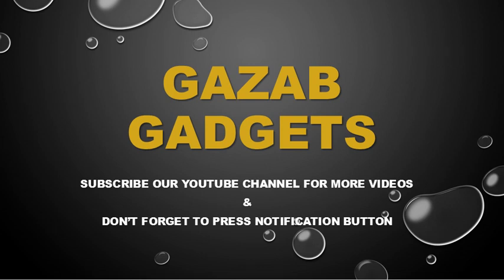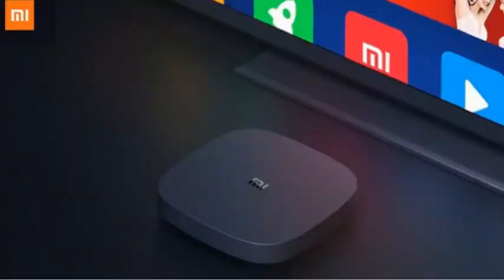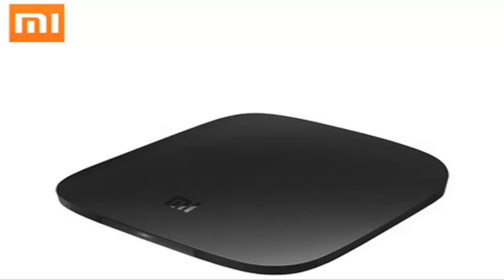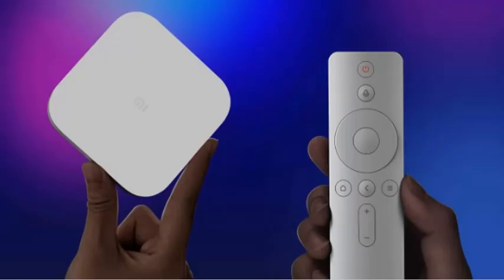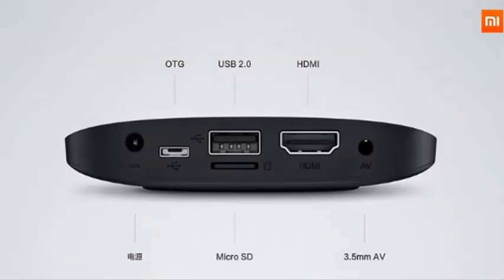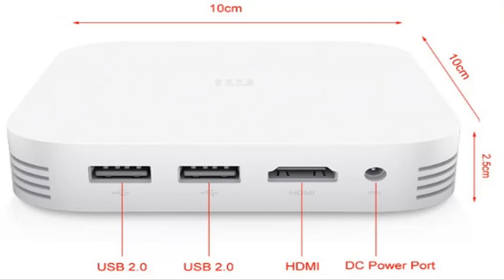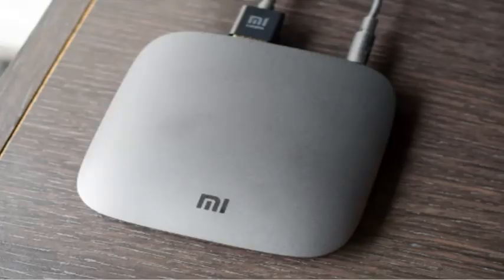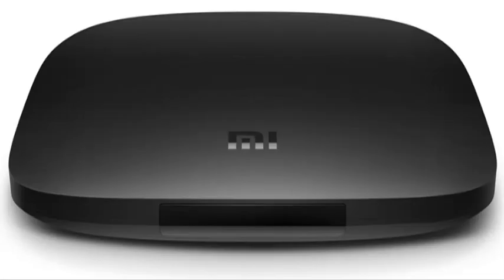Xiaomi Mi Box 4 SE Smart Set-Top Box With PatchWall UI Launched | CES 2019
smart TVs are getting to be much more common these days, a lot of users still prefer to opt for regular TVs and then use smart streaming dongles with them. Popular options such as the Google Chromecast and Amazon Fire TV Stick have made it much easier to get affordable smart connectivity on practically any TV with an HDMI port. In tune with these requirements, Xiaomi has launched the latest version of its smart set-top box, the Xiaomi Mi Box 4 SE, in China.

The Xiaomi Mi Box 4 SE is priced at CNY 189 (or $28), which makes it more affordable than the Google Chromecast and Amazon Fire TV Stick. The device comes with the PatchWall UI, which is the same as the smart TV UI that is found on Xiaomi Mi TVs. This adds smart capabilities to any TV, when connected via HDMI or AV.

Apart from this, the Wi Fi enabled smart box also features full-HD (1080p) streaming, a quad-core processor, 1GB of RAM, 4GB of inbuilt storage and connectivity through HDMI, AV and USB ports. PatchWall UI itself supports channel switching on your DTH connection, various apps and voice commands.

The Xiaomi Mi Box 4 SE is the successor to the Mi Box 4 and Mi Box 4c, and these products are currently only available to buy in China. The smart set top box also supports screen mirroring from smartphones, and is a part of the Xiaomi's wide range of non smartphone products. Xiaomi recently also launched the Mi TV 4X Pro and Mi TV 4A Pro in India, along with the Mi Soundbar which is priced at $71.
Xiaomi Mi Box 4 SE Smart Set-Top Box,MI BOX 4 SE,Mi TV 4A Pro,# Mi TV 4X Pro ,mi box 4 se review ,mi box 4 se unboxing ,mi box 4 se features,CES2019,CES 2019